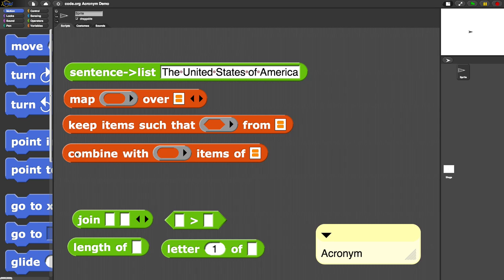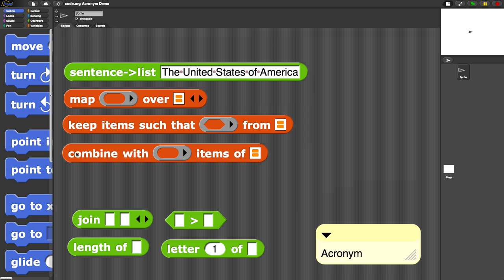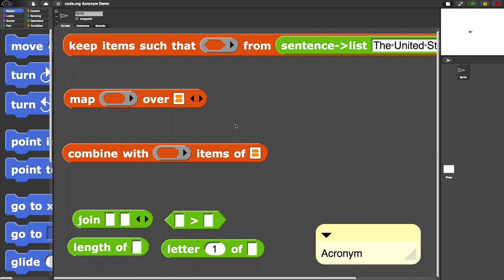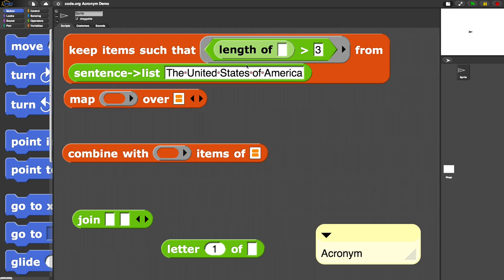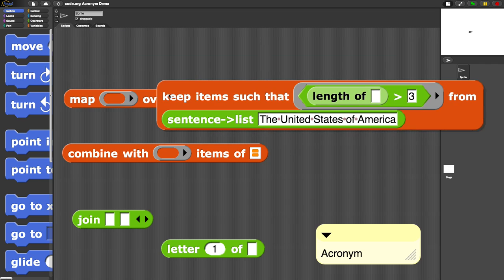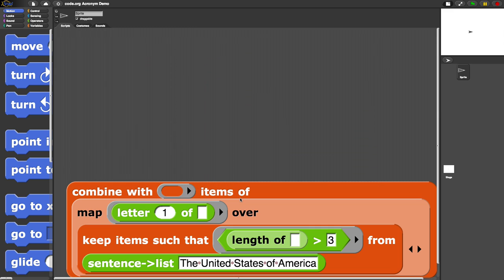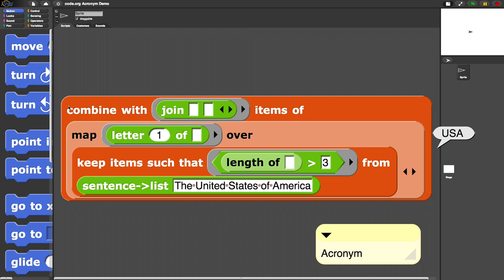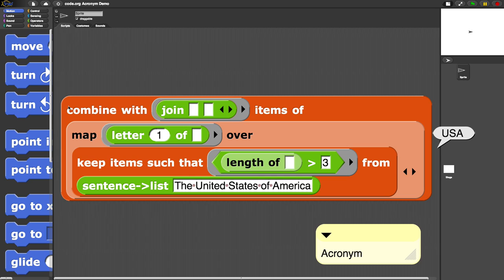[BJC] Acronym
The Beauty and Joy of Computing edX presents Acronym by Dan Garcia. This video explores the creation of an expression to calculate the Acronym of a sentence, e.g., "The United States of America" would become "USA".